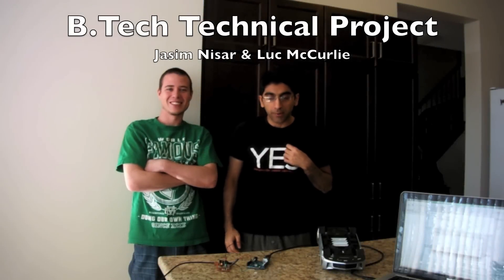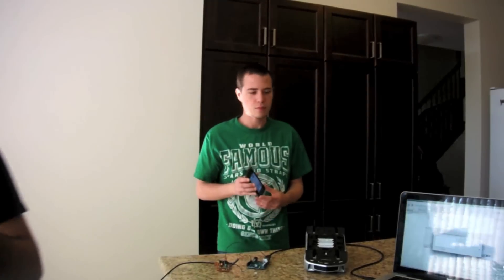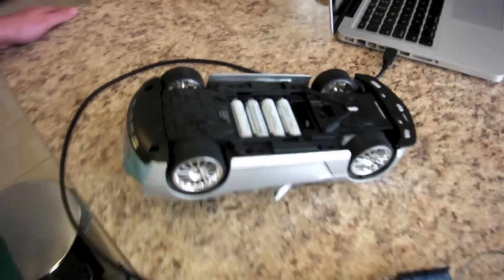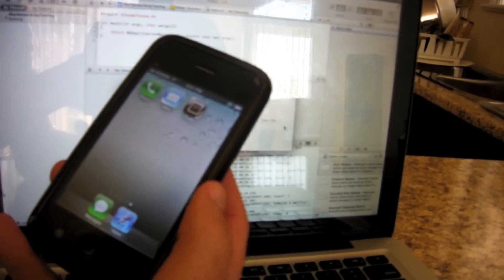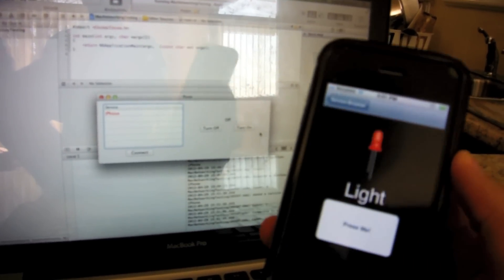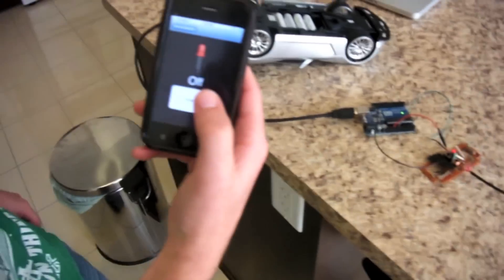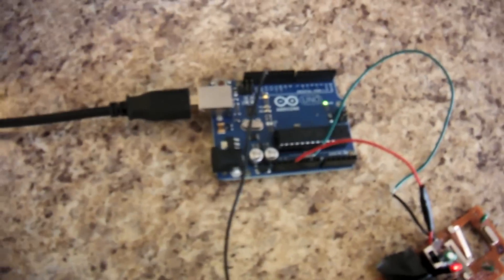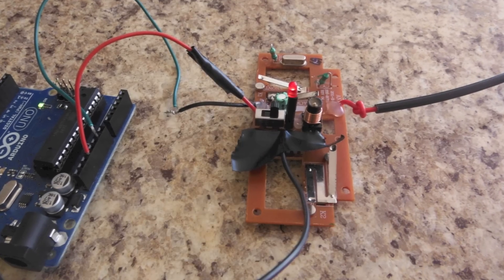BTech Technical Project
Control a RC car with a iPhone